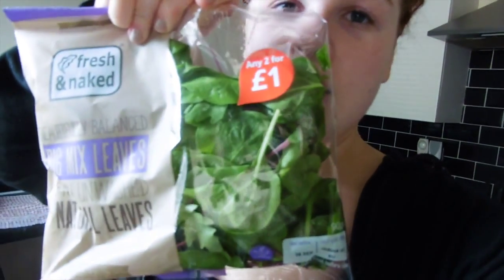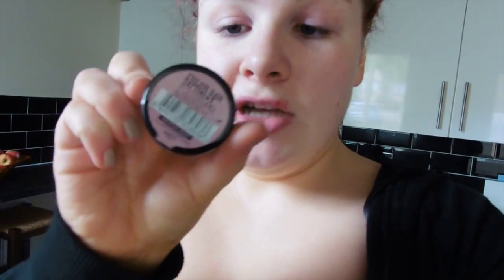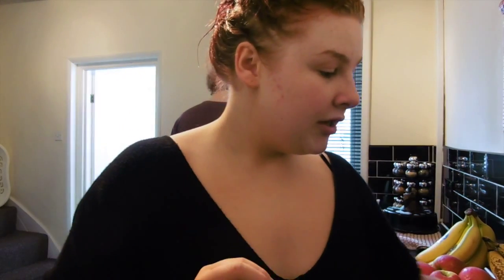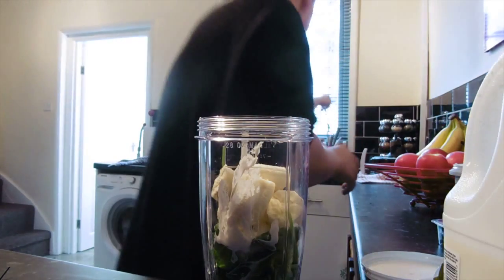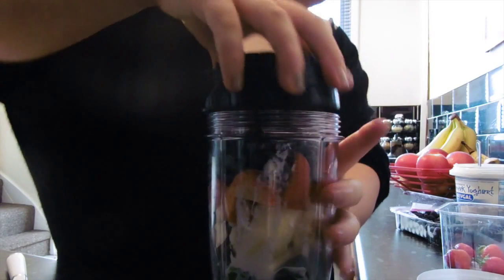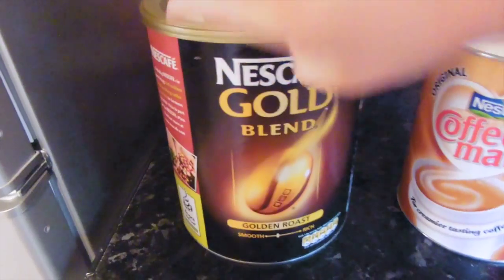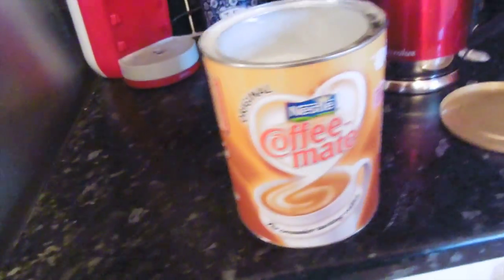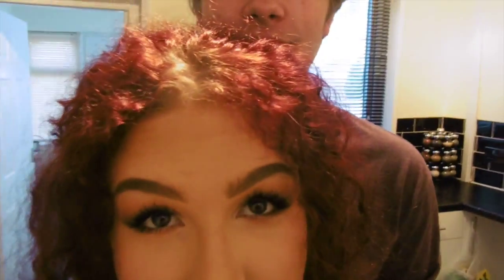CAR ACCIDENT! vlog 91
CHECK HERE BEFORE WATCHING :D

Editing: imovie